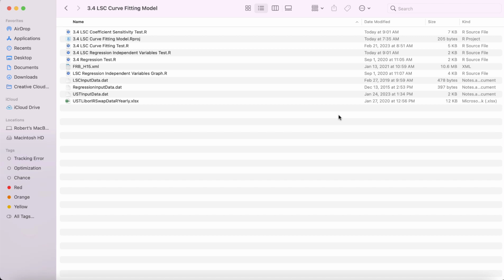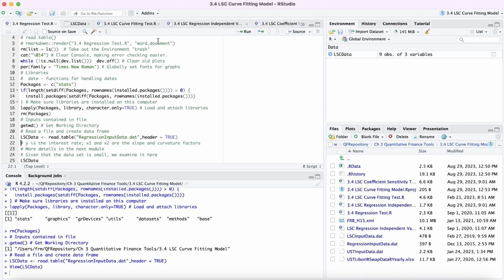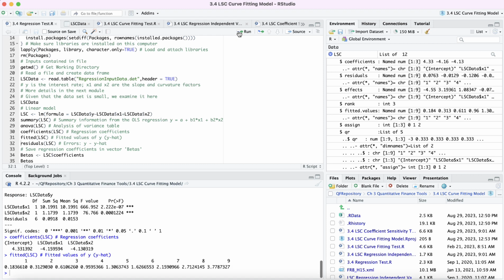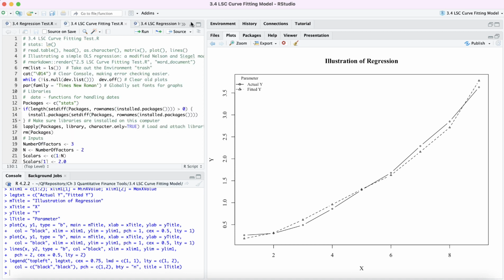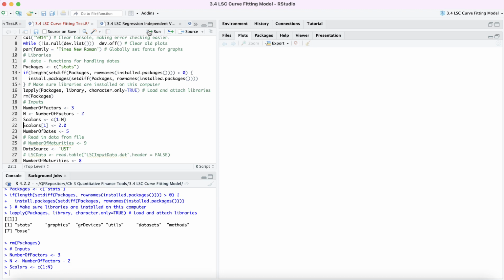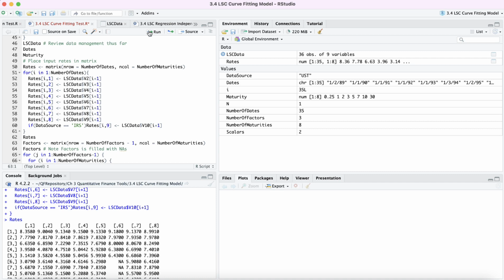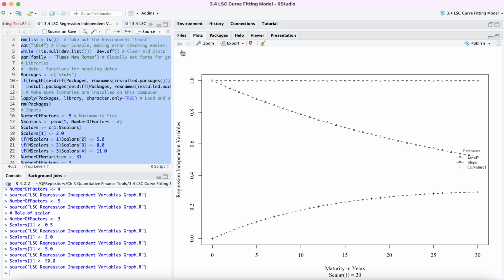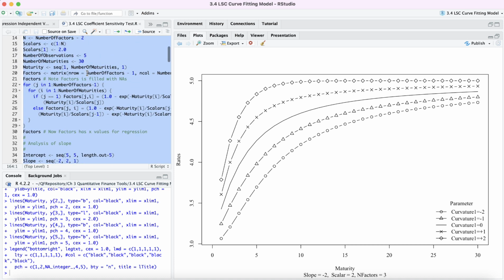2023 3 4 LSC Curve Fitting Model Part 3 R Commentary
Chapter 3 4 LSC curve fitting model R Commentary (Part 3). Review R code related to the LSC model.